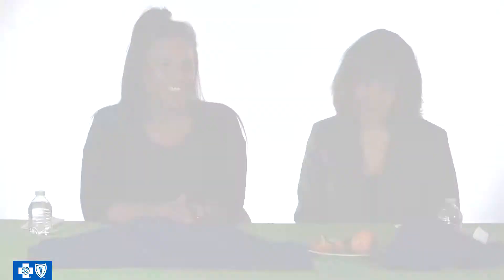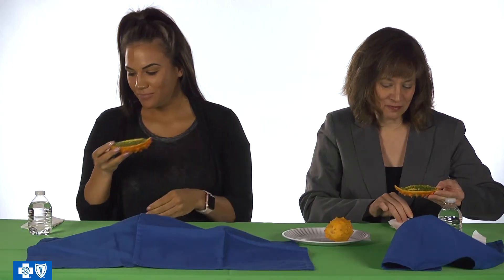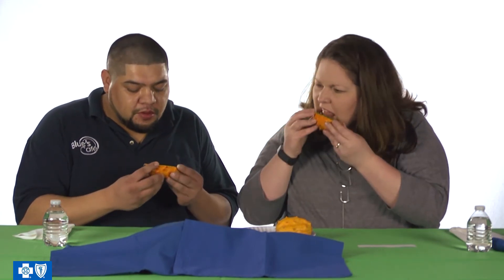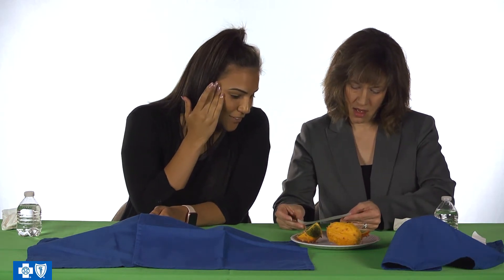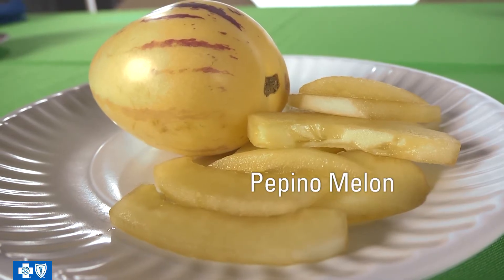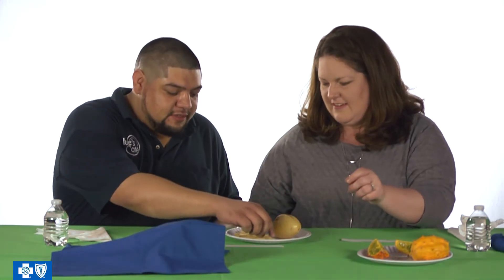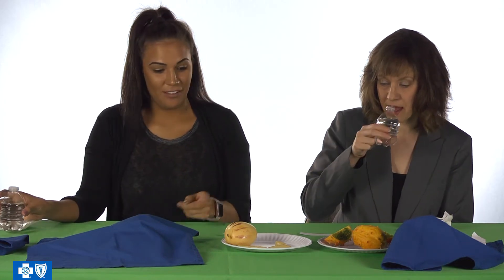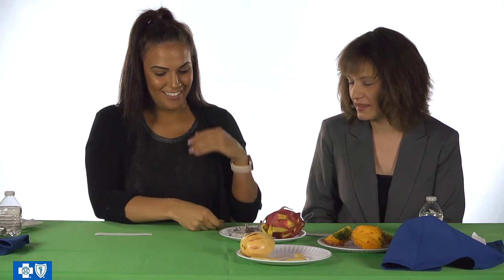BCBSKS Employees Try Exotic Fruit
You've been there – you're browsing the produce section when you come across a colorful new fruit. It looks delicious, but how does it really taste? Wonder no more. We asked employees to taste test three exotic fruits and tell us what they thought.